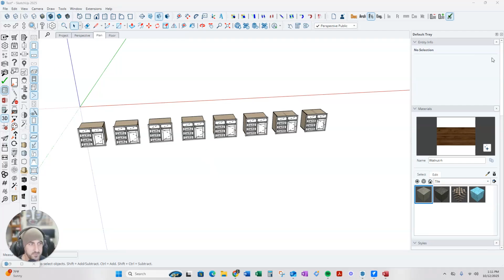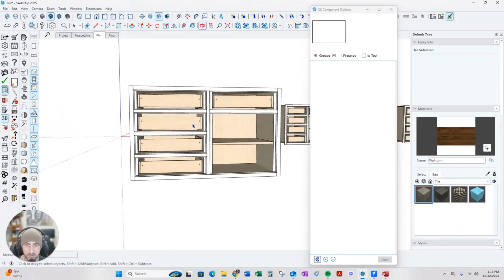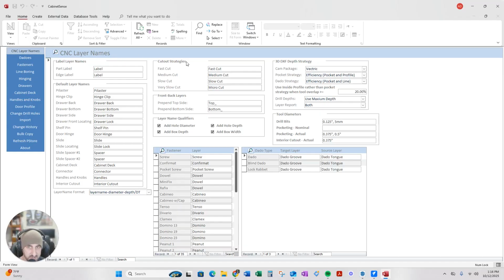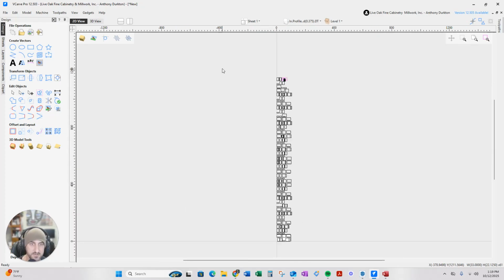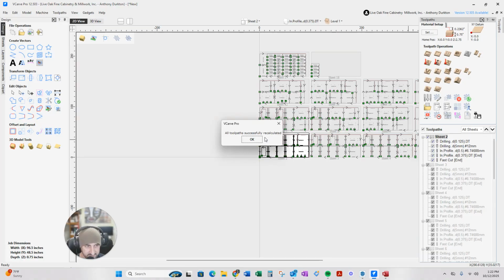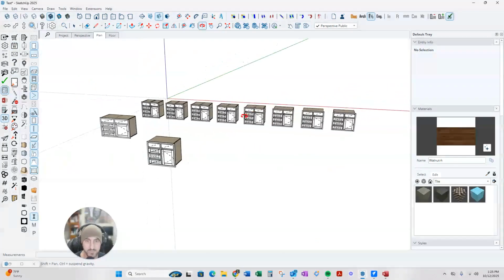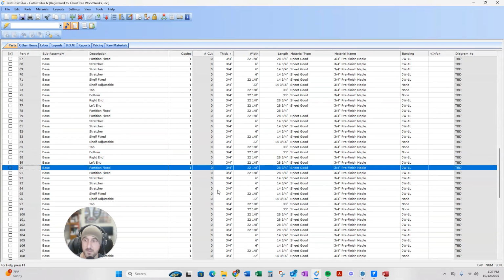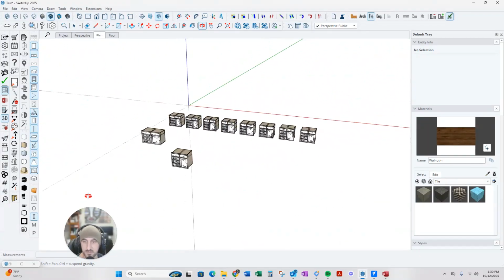Mastering Cabinet Design using SketchUp w/ Cabinet Sense Extension and Vectric V-Carve Pro 🛠️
In this video, I walk you through the powerful capabilities of SketchUp and the Cabinet Sense extension, demonstrating how to create and manipulate cabinet designs parametrically.

I show you how to export these designs to Vectric V-Carve Pro for CNC machining, highlighting the automation features that save time and streamline the process.

 I also cover the importance of setting up machining instructions and toolpath templates to optimize your workflow.

I highly recommend this approach for anyone looking to enhance their cabinet-making process.